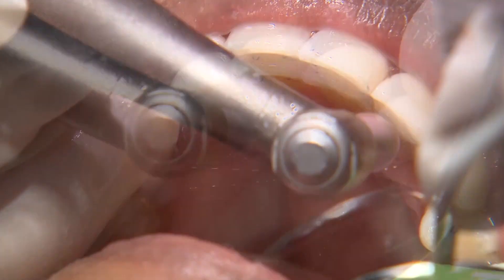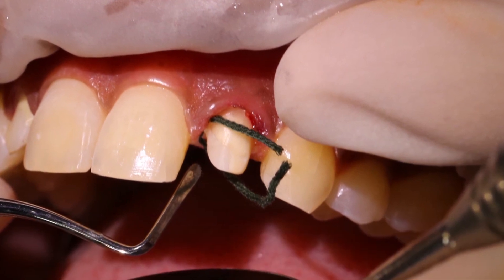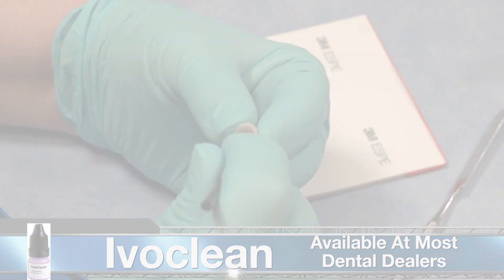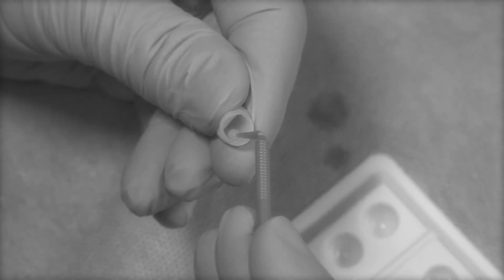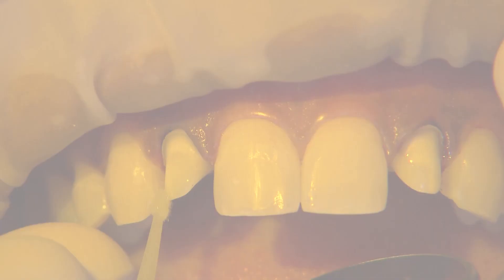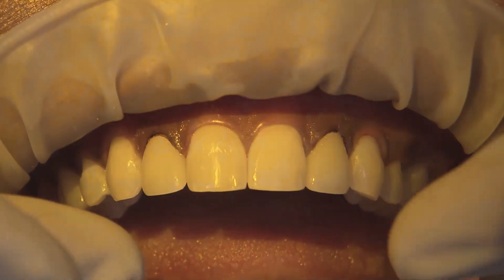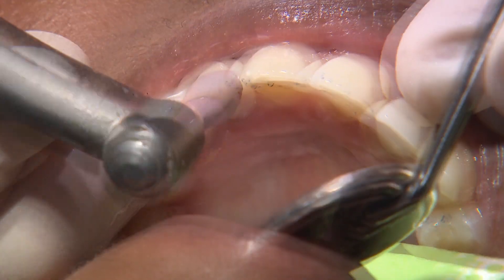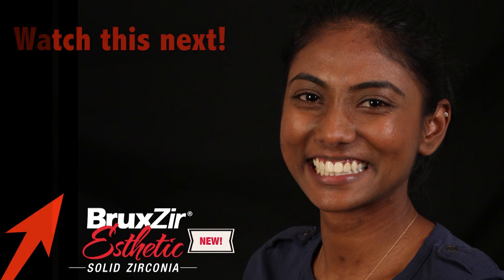HOW TO Place BruxZir Esthetic on Teeth #7 & #10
In this part 3 of CSL episode, Dr. Chi places BruxZir® Esthetic on teeth #7 and #10.

⏱ TIMESTAMPS⏱
0:00 - Intro
0:08 - Retracting the tissue
0:25 - Using Ivoclean
0:44 - Translucent resin cement
1:04 - Seating the restorations
1:26 - Conclusion
1:36 - BruxZir® Esthetic

Executive Producer: Jim Glidewell, CDT
Producer: James Kwasniewski
Director / Camera Operator: James Kwasniewski / Sam Lea
Editing/Graphics: Sam Lea